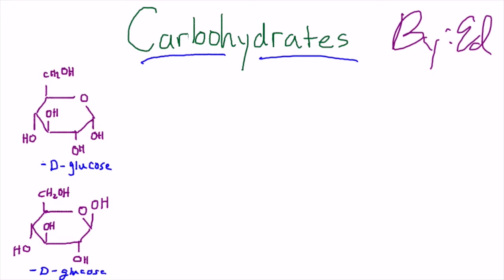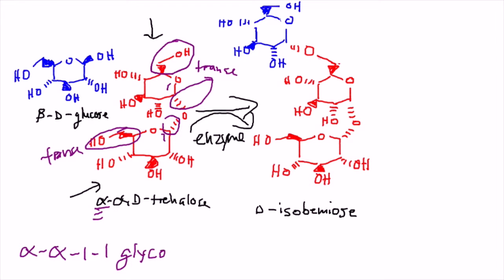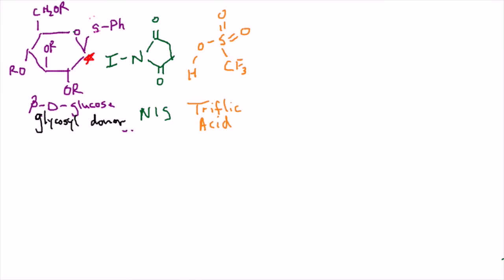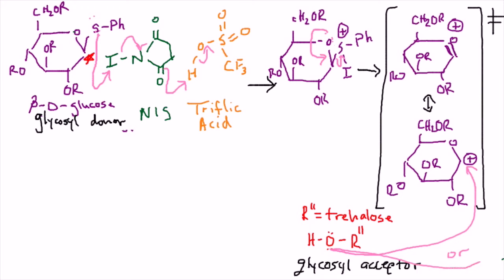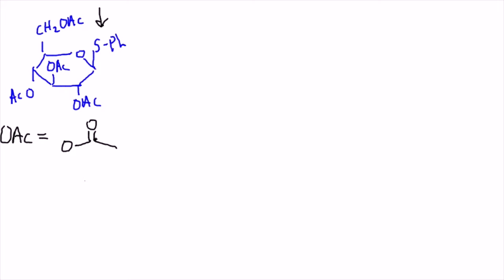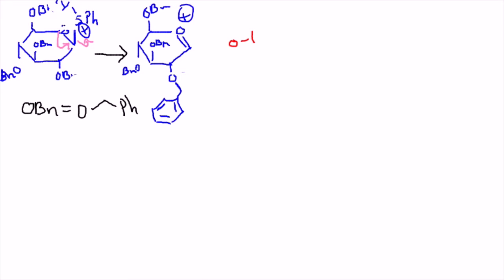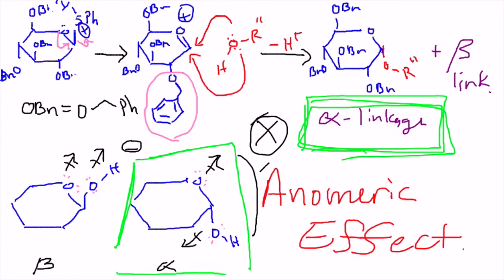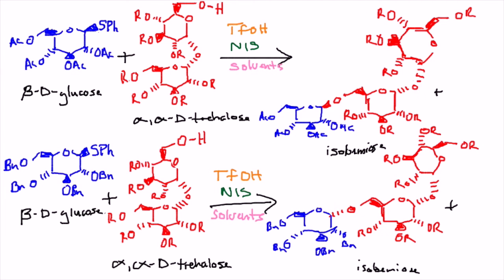Organic Carbohydrate Chemistry Pt. 2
Finally! We are exploring how the anomeric effect and neighboring group participation can drive formation of one glycosidic linkage (alpha or beta) over another. The mechanism of a standard glycosylation reaction is featured, along with charming descriptions of the phenomena that surround them.